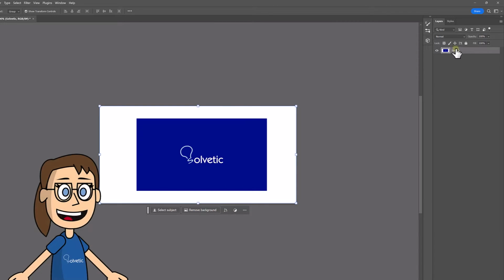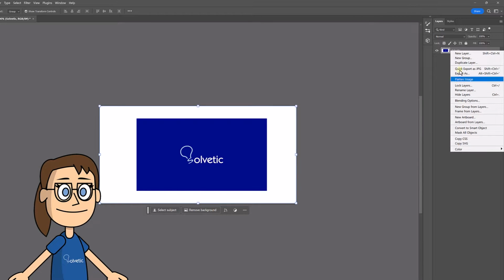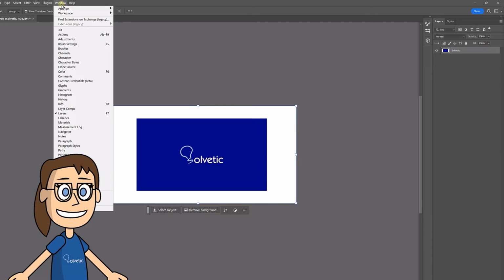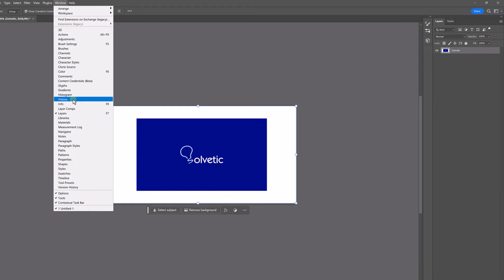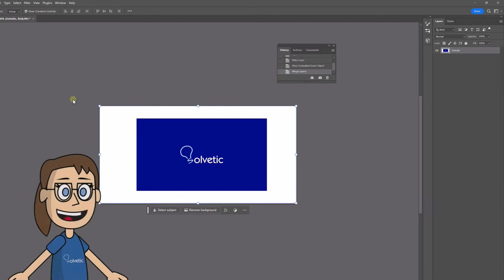How To Unmerge Layers In Photoshop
Hello everyone, and welcome back to Solvetic! In this tutorial, we're going to cover a fundamental task for Photoshop users: how to merge layers.

Merging layers in Photoshop is a crucial technique for combining multiple elements in your design, simplifying your project and streamlining your workflow.

In Solvetic, we strive to provide clear and practical solutions to your daily tech challenges, and today we'll show you how to merge layers in Photoshop quickly and easily.

Join us as we guide you step by step through this process, allowing you to organize and optimize your layers effectively in your projects.